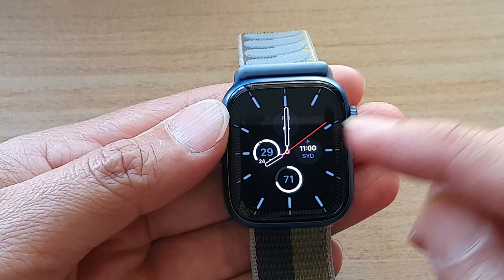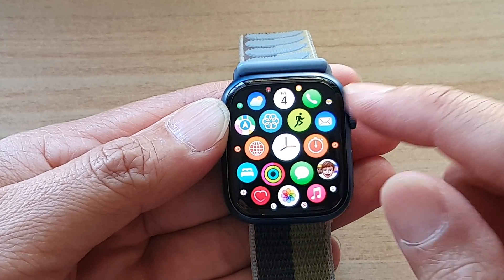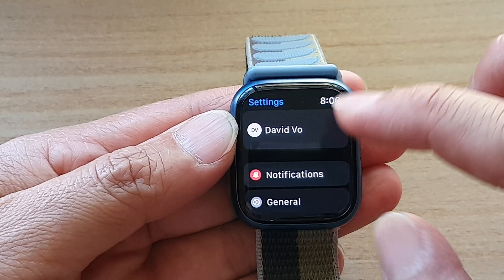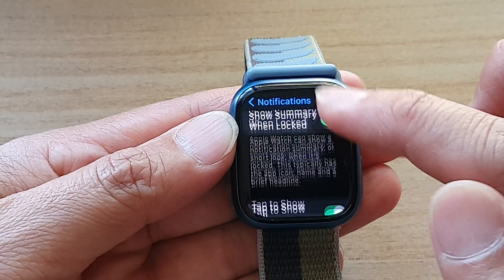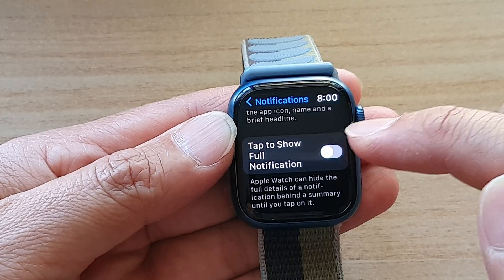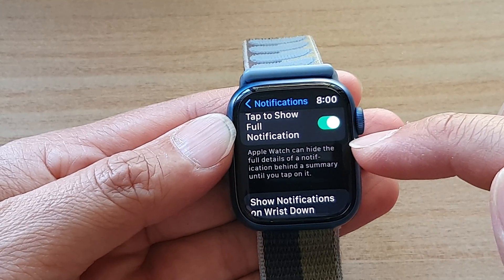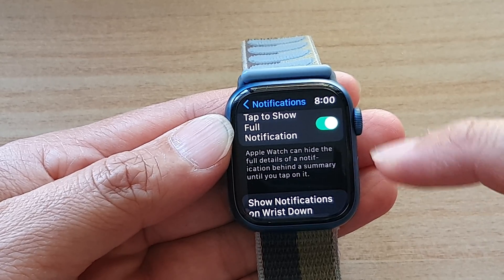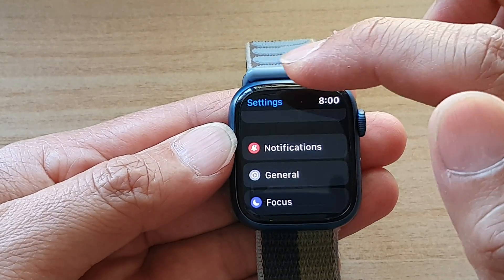Apple Watch 7: How to Enable/Disable Tap to Show Full Notification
Learn how you can enable or disable Tap to Show Full Notification on Apple Watch 7.